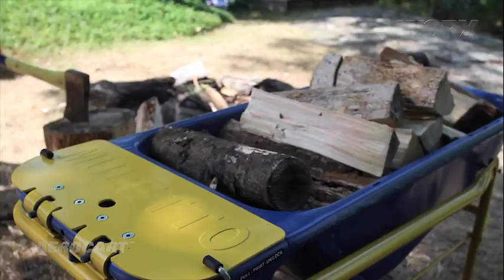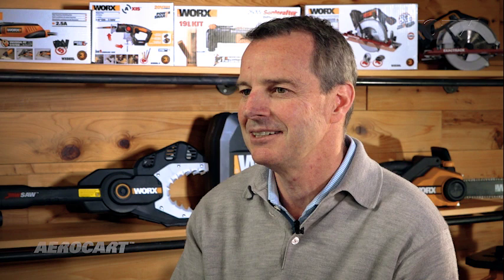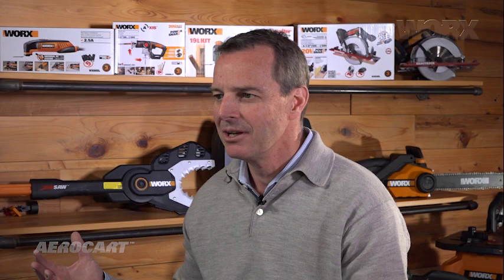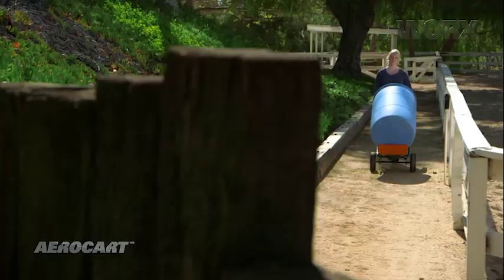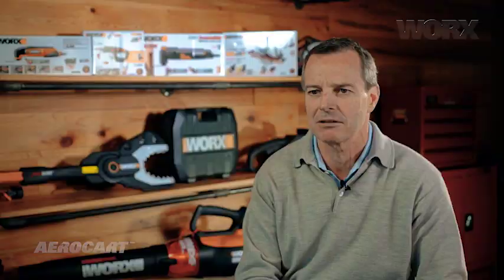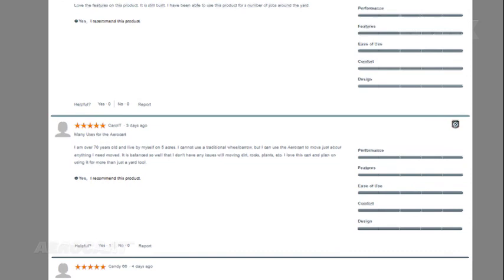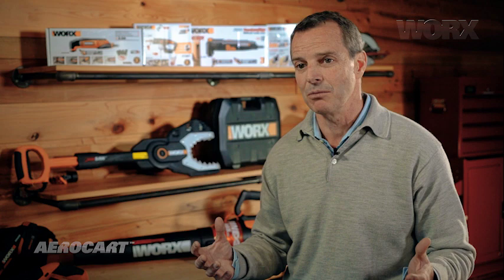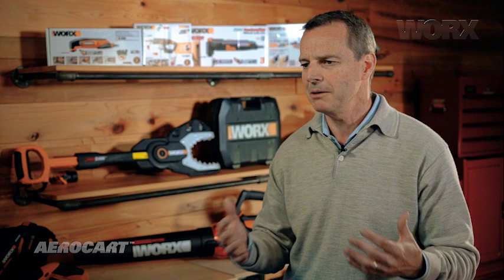Worx® Aerocart™ Innovation Creation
Dive into the innovation behind the Worx Aerocart 8-in-1 Wheelbarrow, Yard Cart, and Dolly.

Features:
-Converts between 8 different uses, including: lightweight wheelbarrow, yard cart, bag holder, dolly, extended dolly, cylinder carrier, rock/plant mover & trailer tote.
-Turbo Lift design makes a 200 lbs. wheelbarrow load feel like 17 lbs.
-Two-wheel wheelbarrow design adjusts center of gravity for a balanced and easy-to-manage load.
-Durable, flat-free tires never need inflating and ensure the yard cart produces a smooth ride no matter your load.